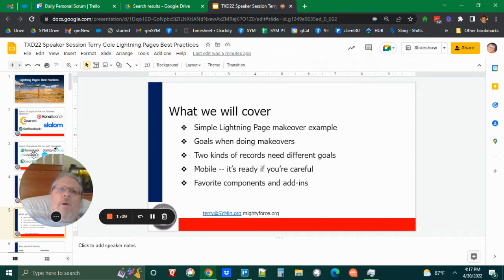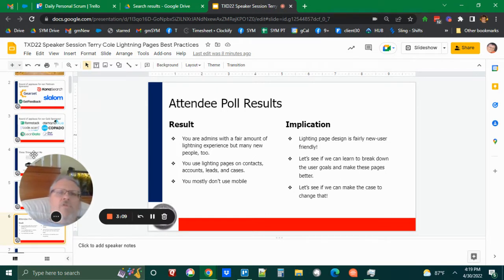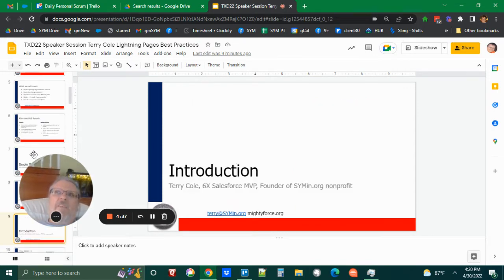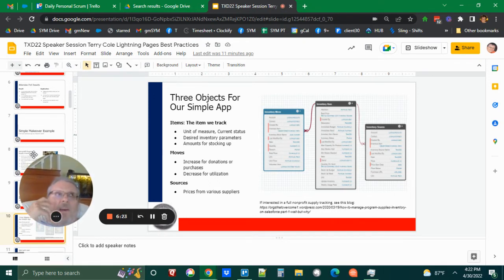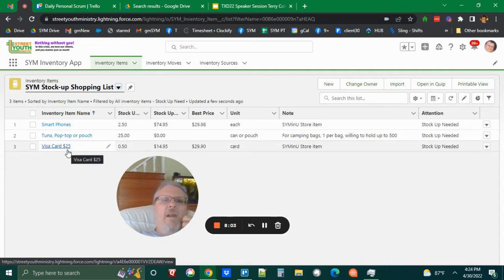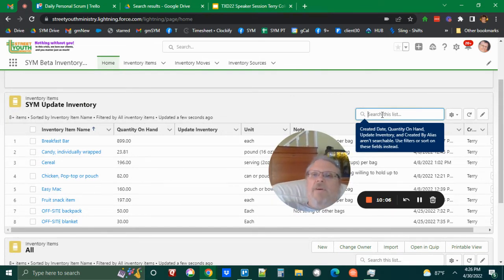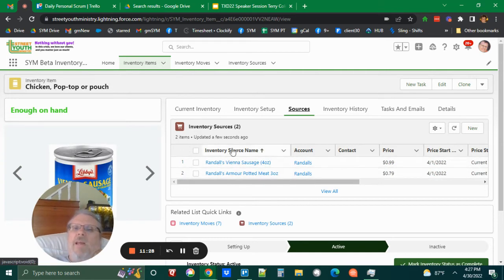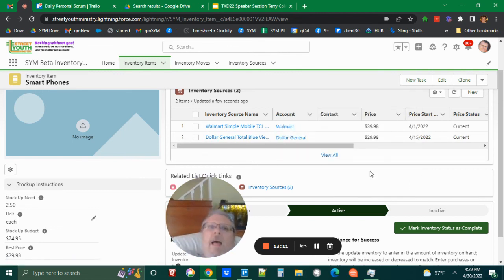Lightning Record Pages Best Practices Workshop: Texas Dreamin' Segment 1 April 2022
After months of research, I am ready to show you the best ways to use lightning page layouts on several types of records on both desktop and mobile. I give you strategies for capturing requirements, testing, common design patterns, and recommendations on components to use. I am supplying extensive new information on mobile capability, too!